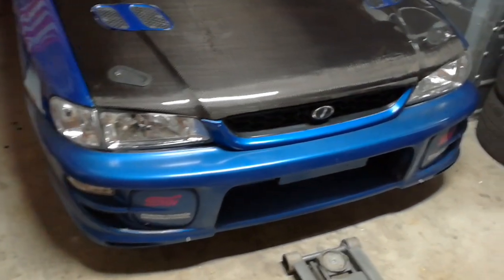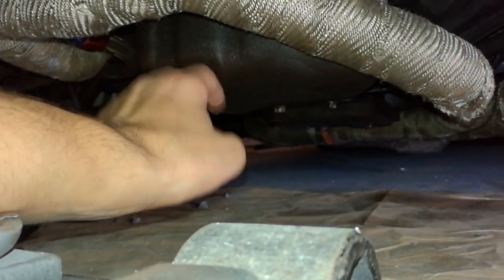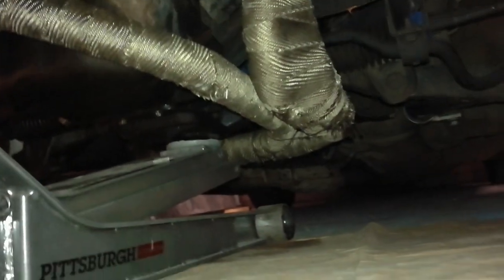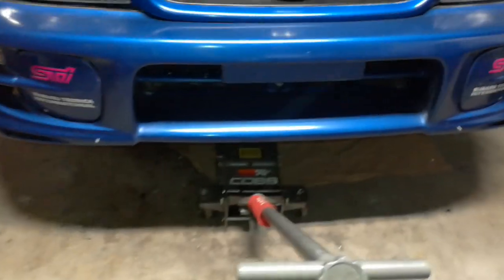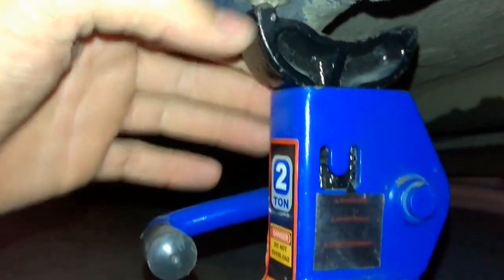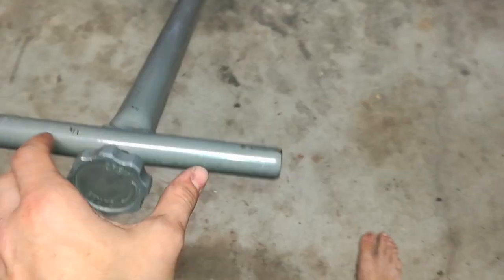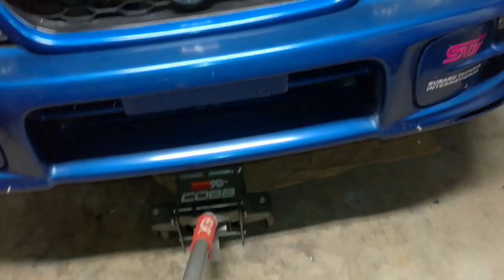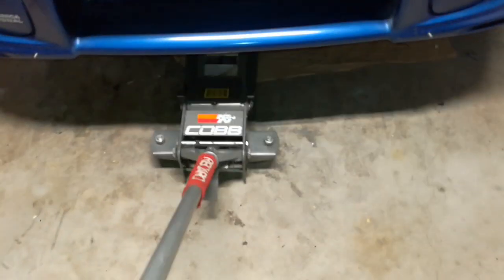Locate Subaru front jacking point + how to jack it up and put it on stands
This is how to lift up your Subaru Impreza/Forester/Outback/anything and put it on jackstands so you can safely work under it and install your cool mods and change oil